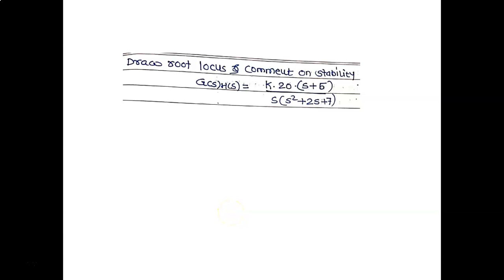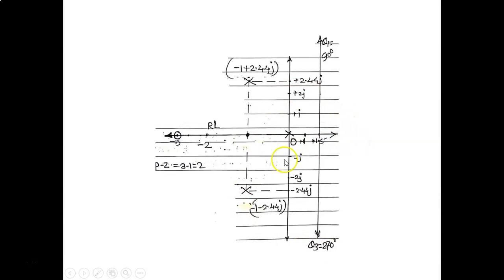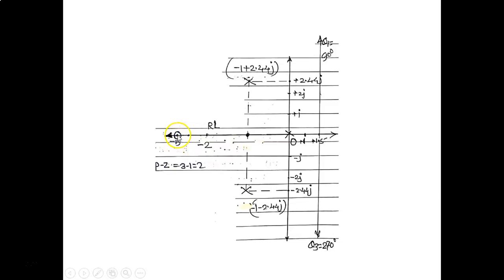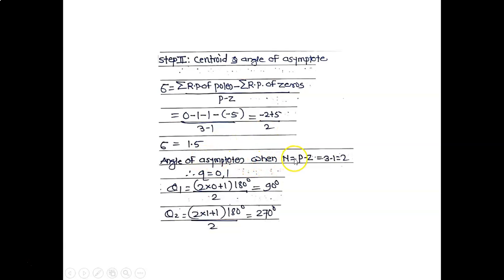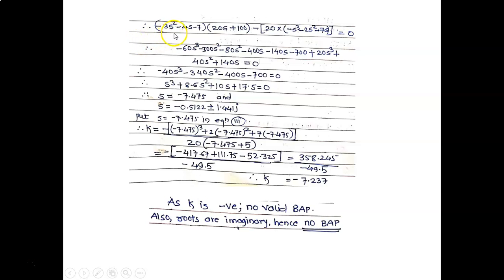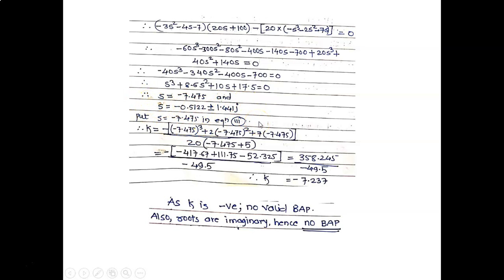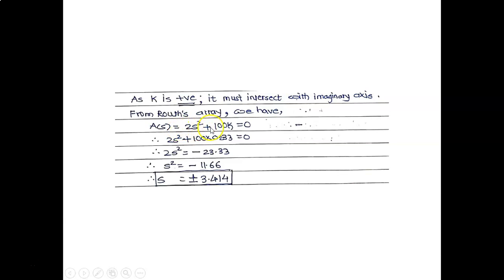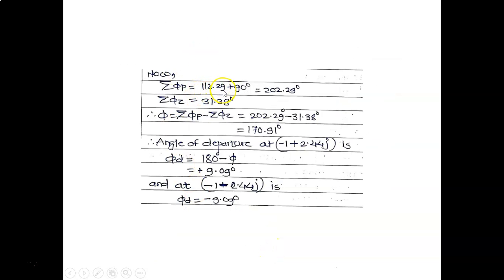Root Locus Problem-5